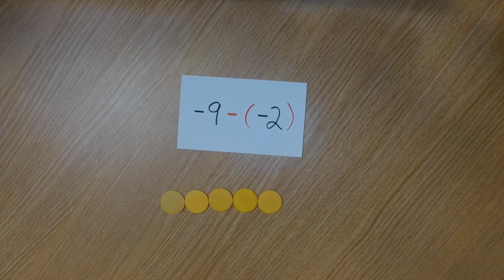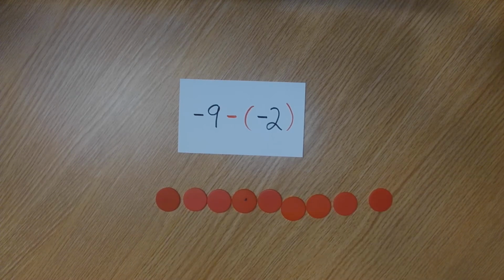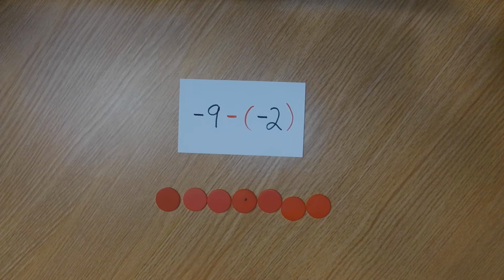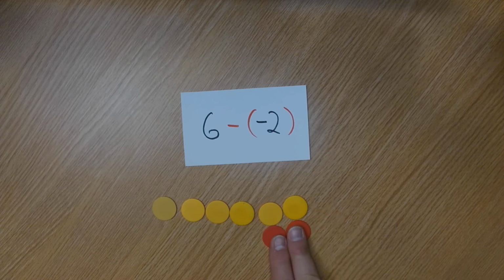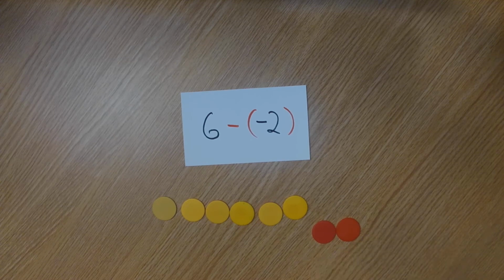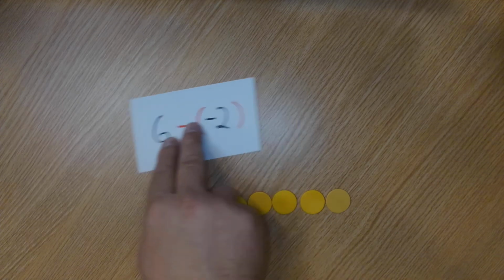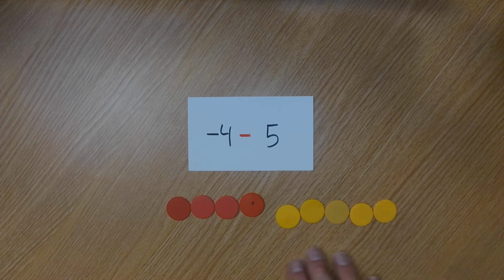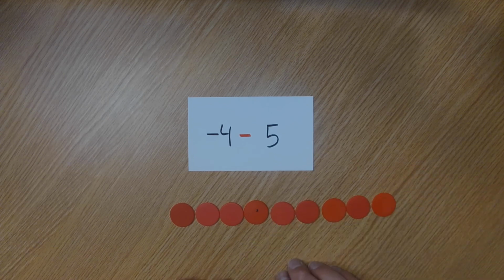Subtracting Integers using Disks